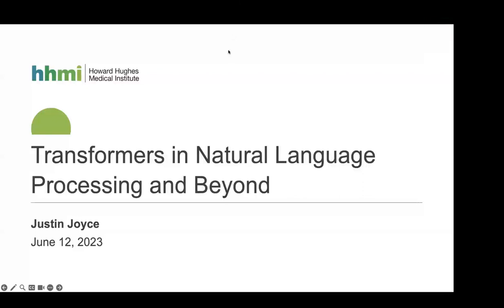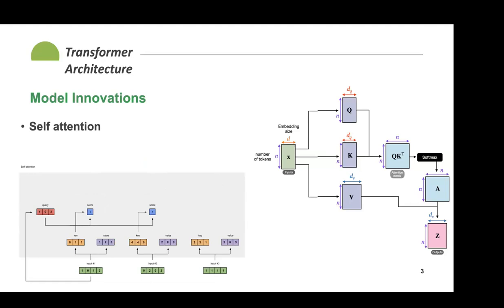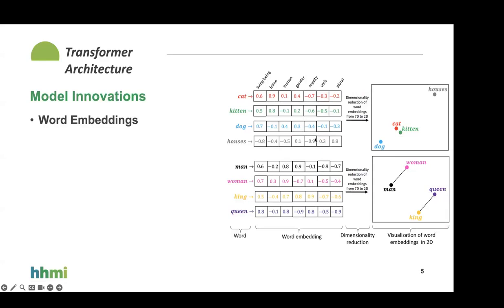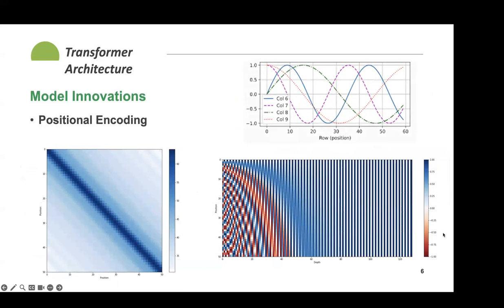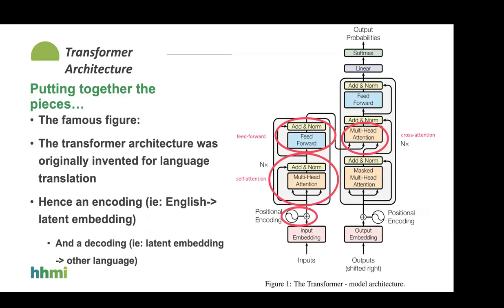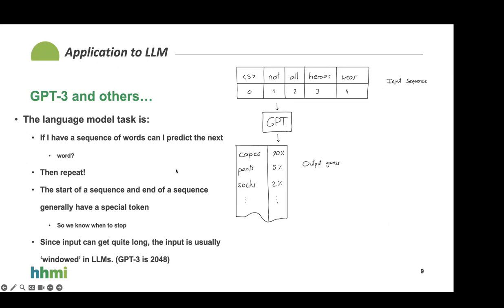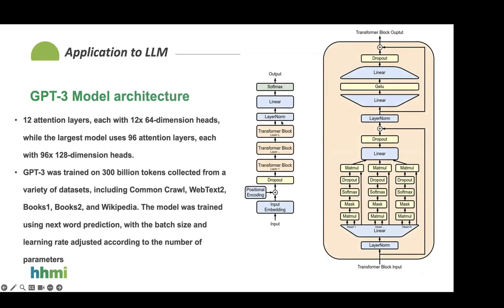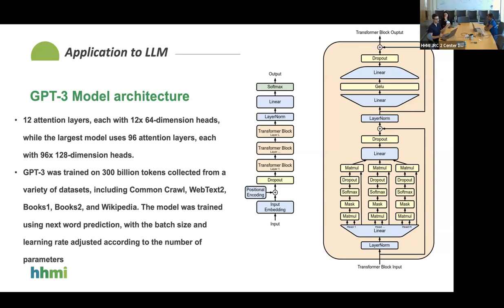"Transformers in Natural Language Processing & Beyond" by Justin Joyce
Talk on 2023/07/18 by Justin Joyce at the Janelia Applied Deep Learning Interest Group. Covers fundamental architectures and an exploration of tools and services available.